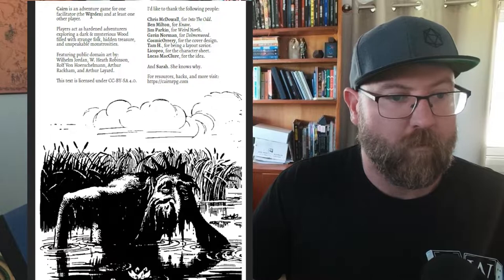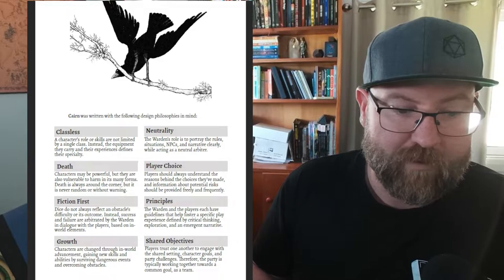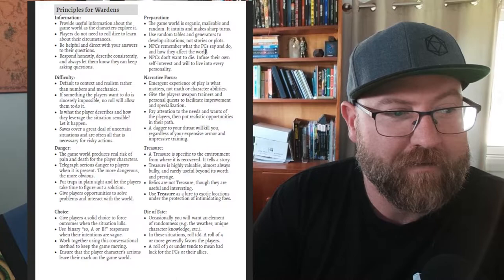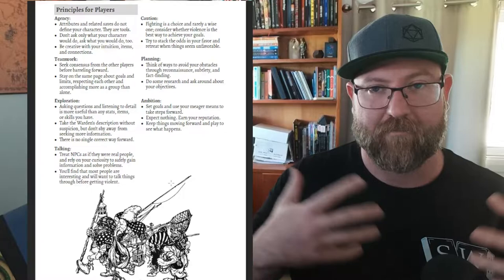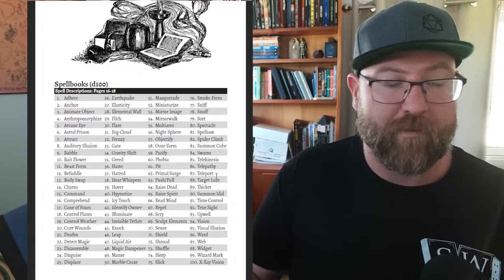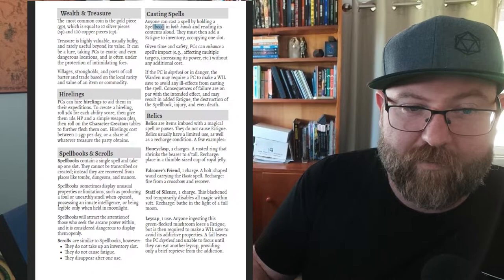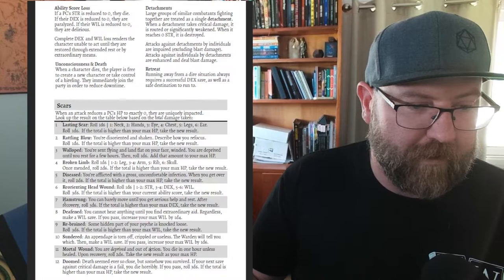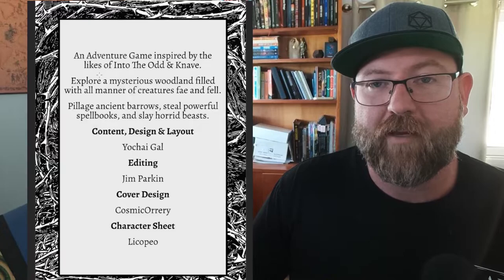RPG Read through 01: Cairn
First in a series of RPG readthroughs.

Hi, I'm Stuart. I'm an Australian writer, podcaster, and RPG designer. I write mind bending dangerous adventures, with a touch of the apocalypse.